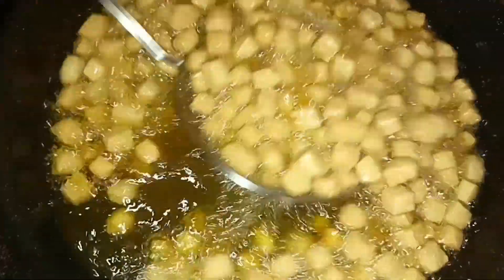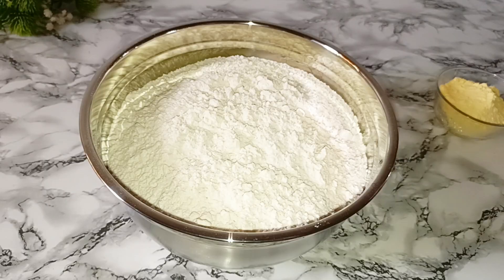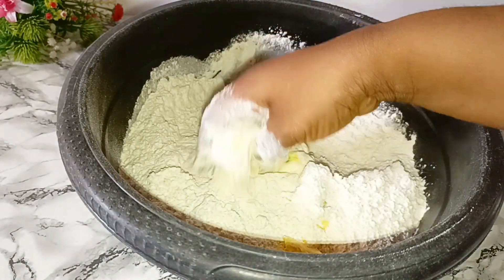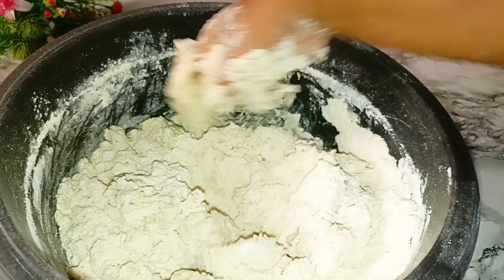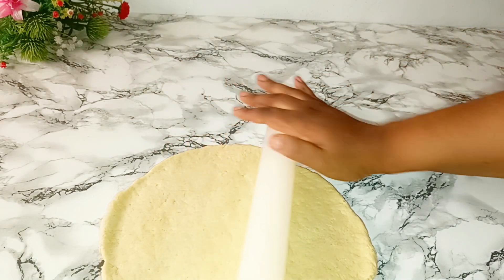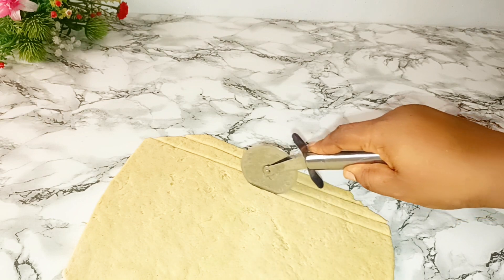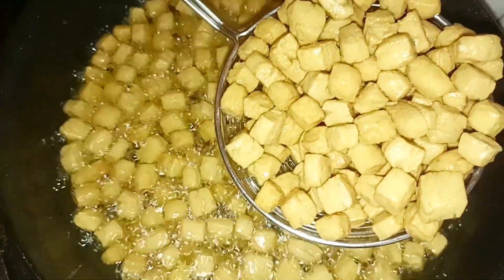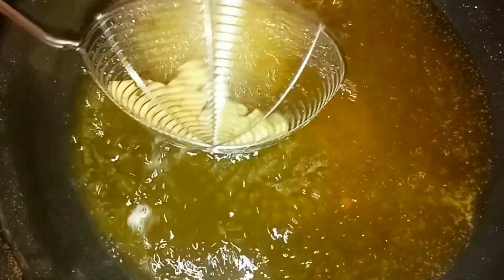Vlogmas day 22// How to make commercial chin chin// Beginners Friendly..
Hey lovelies, welcome back to another business recipe, how to make commercial Chin chin.
this chin chin recipe is the best for your chin chin business.

Ingredients
flour 2kg
sugar 11/2cup
butter 300g
milk flavor 1cup
baking powder 2tsp
nutmeg 1/2tsp
milk supreme 1/2tsp
vanilla flavor 1/2tsp
water 31/2cups
 vegetable oil for frying 2litres